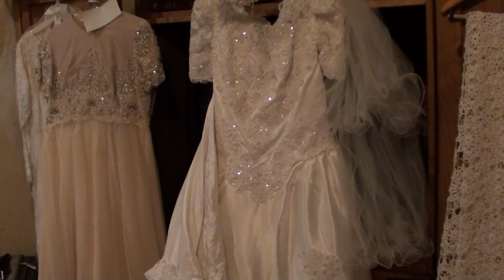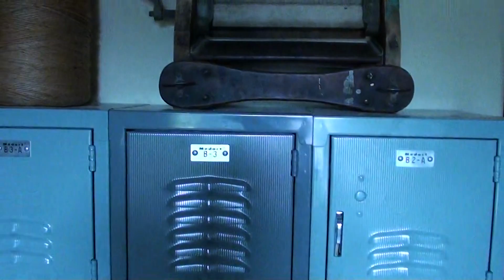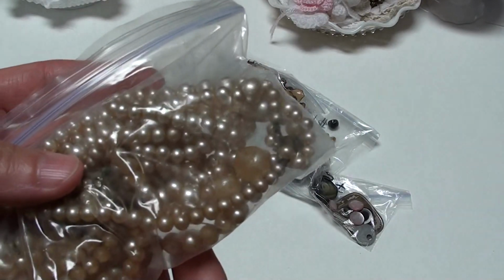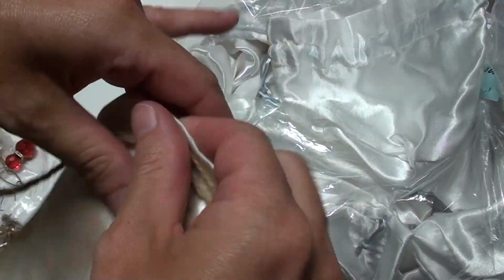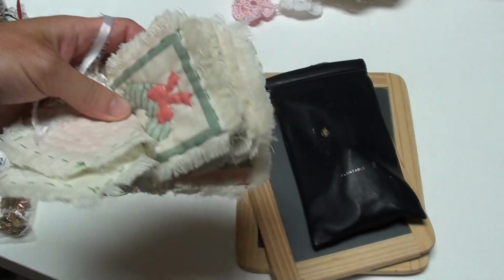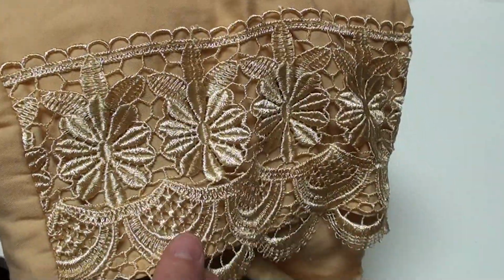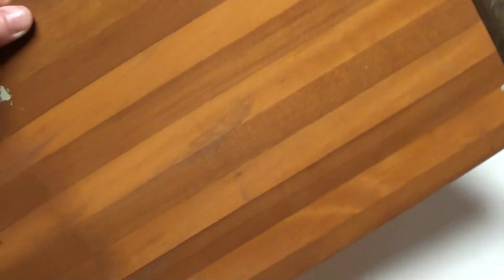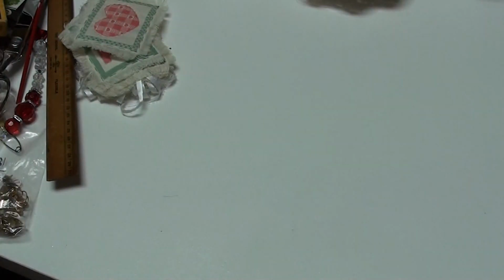June 2014 estate and thrift haul pt2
Hi everyone! Here is the second part to my June thrift and estate haul! Hope you enjoy and have a wonderful holiday weekend!!

Hugs, Cindy